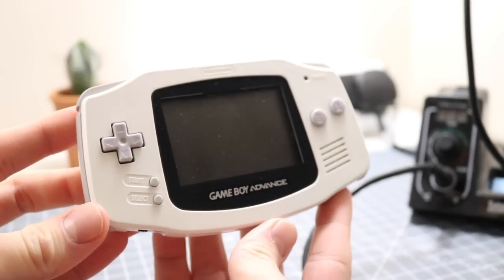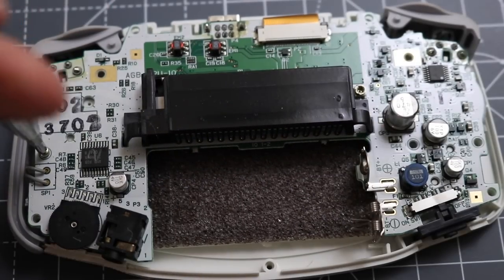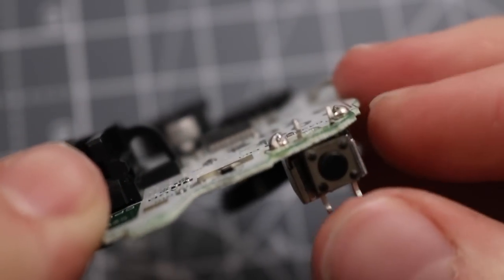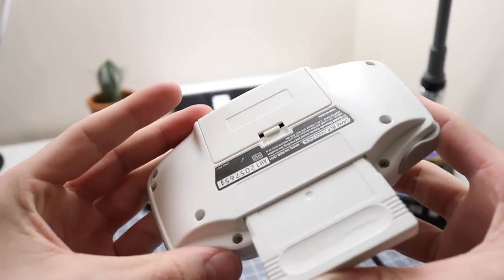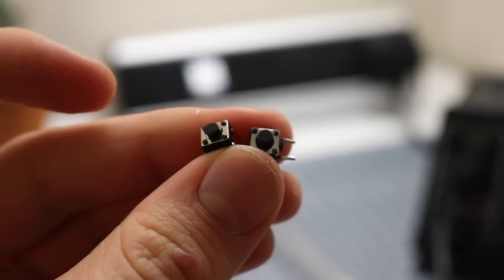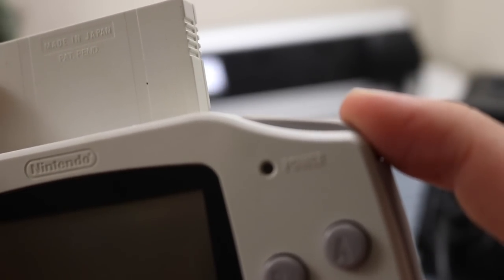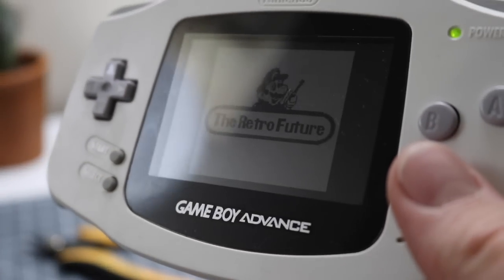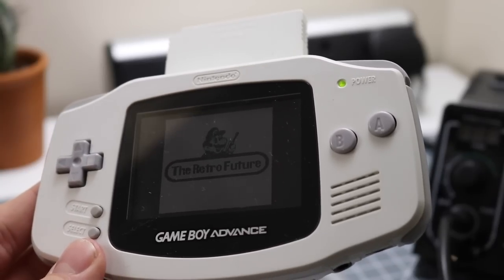Game Boy Advance "Clicky" Button Mod!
You will need the 6x6x5mm Momentary Tactile Tact Push Button Switches.

They are the ones I ordered, maybe try 6x6x6 ones though, as they may be taller.

Hello! Support me if you wish